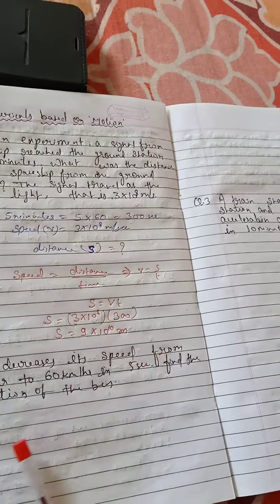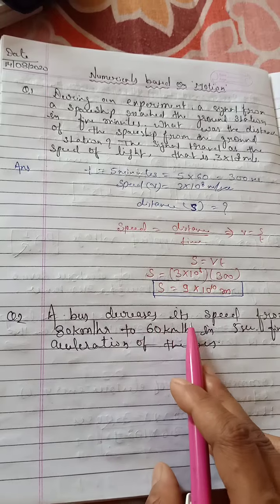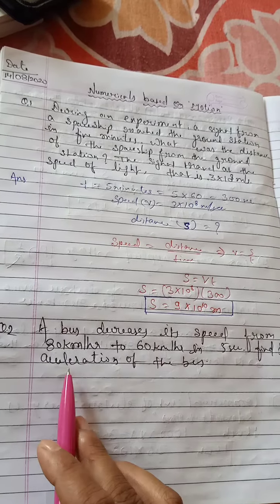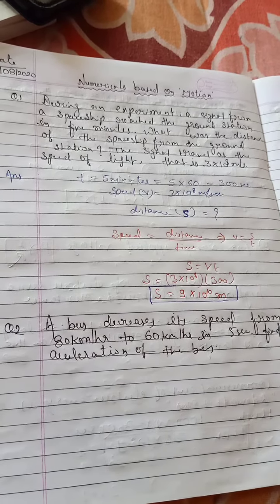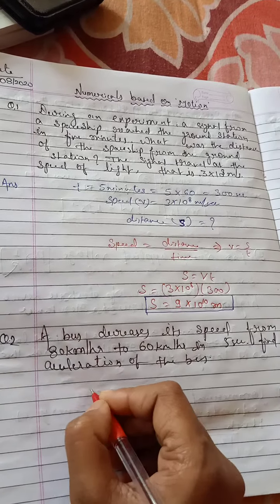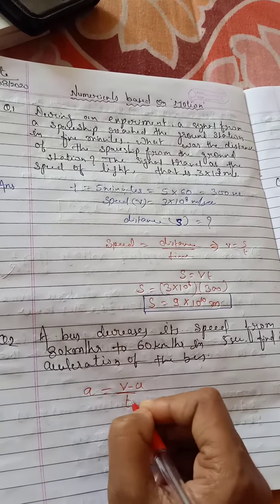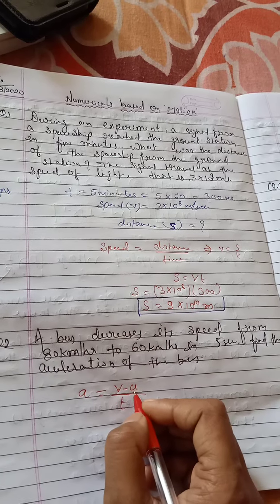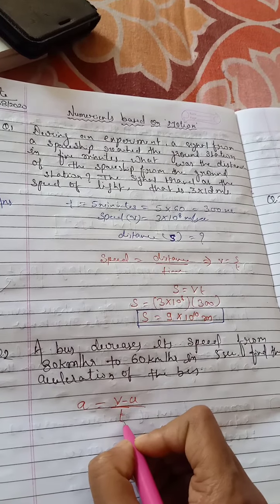Numericals based on Motion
By ANJALI GUPTA